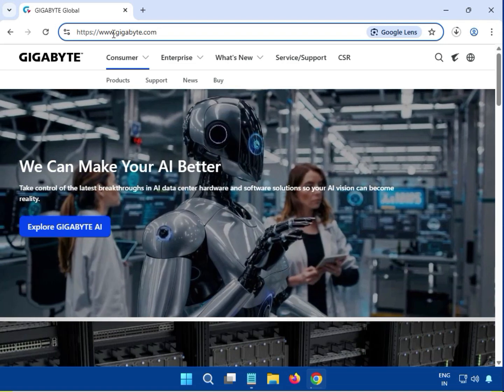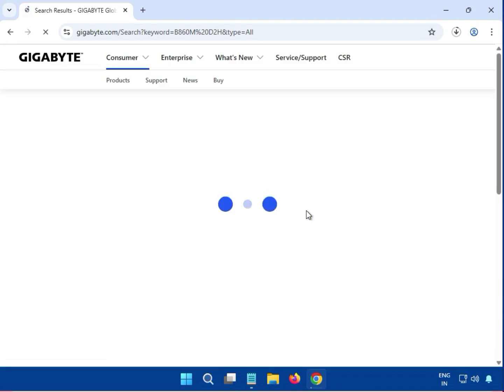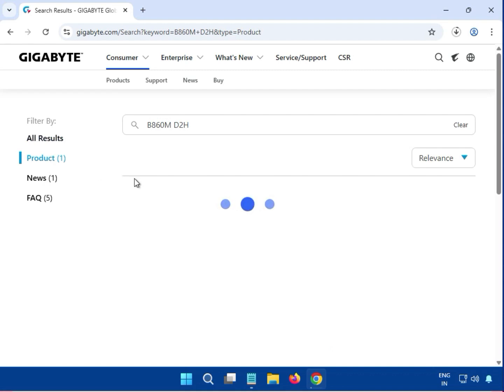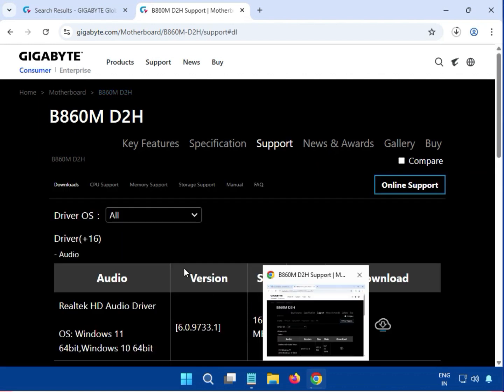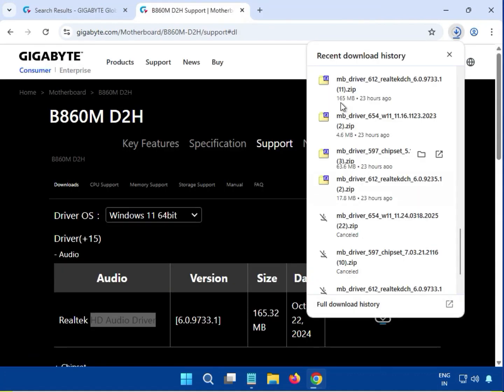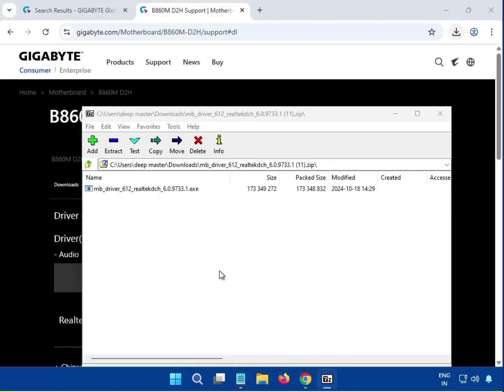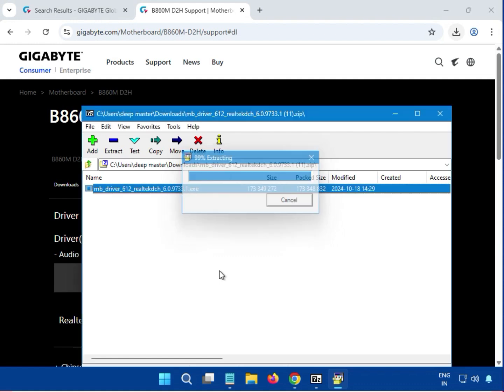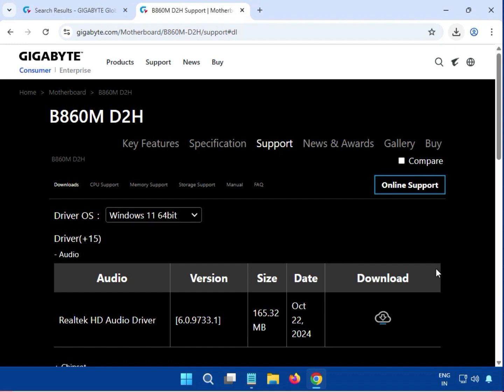Install All Drivers for Gigabyte B860M D2H Motherboard – LAN, VGA, Audio, Chipset